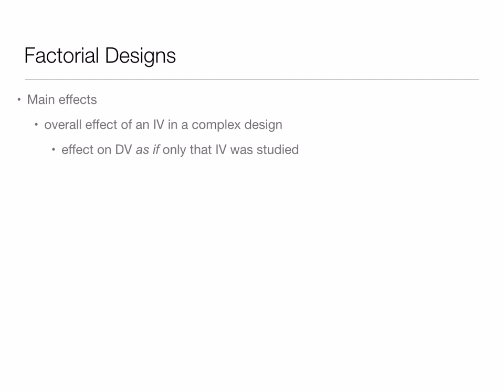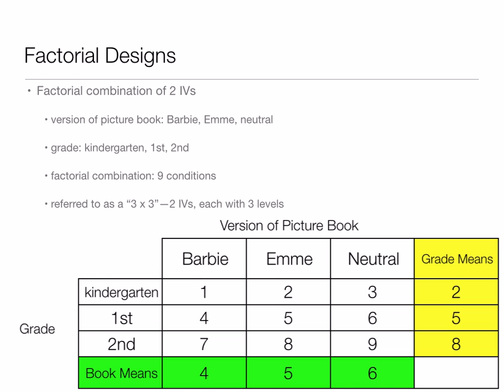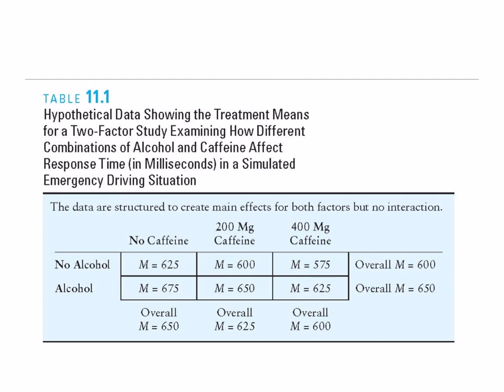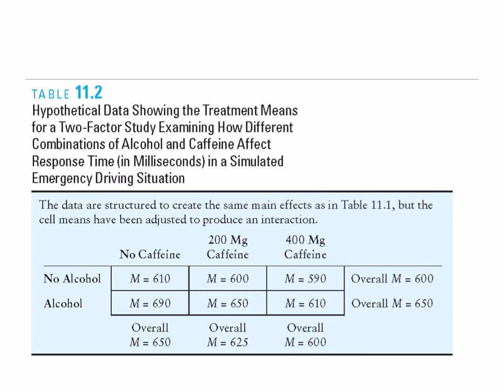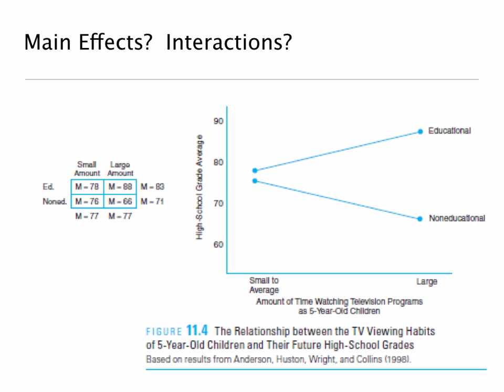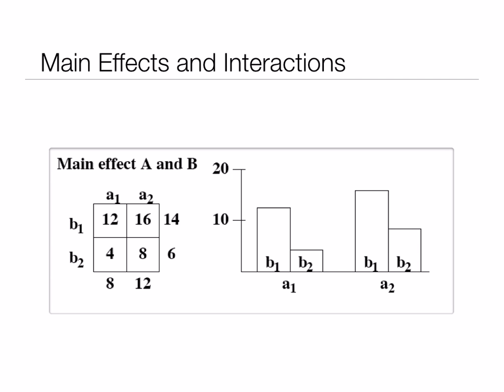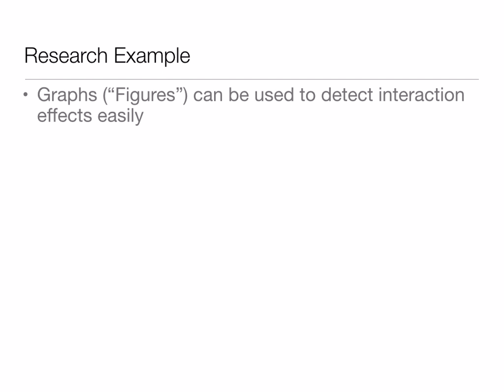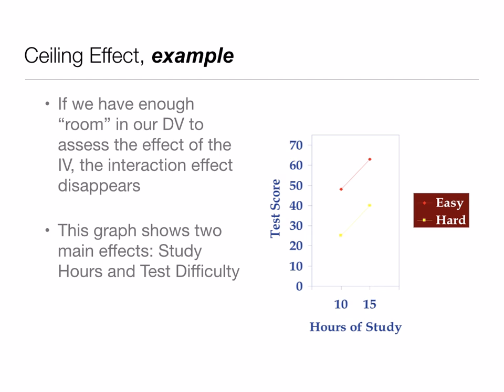Factorial: Main Effects and Interaction Online 2